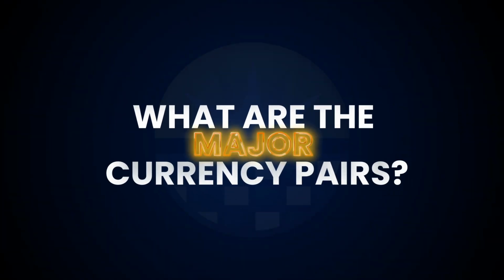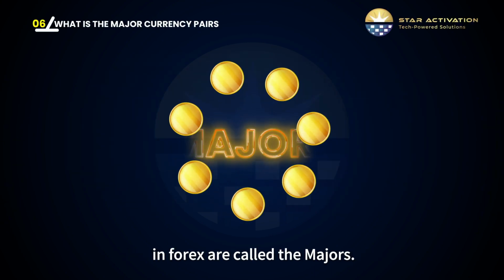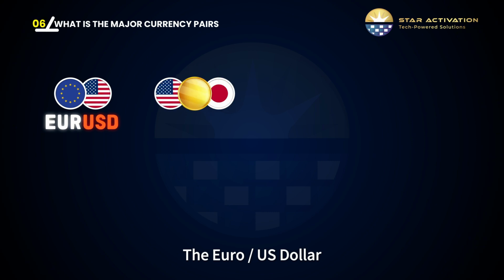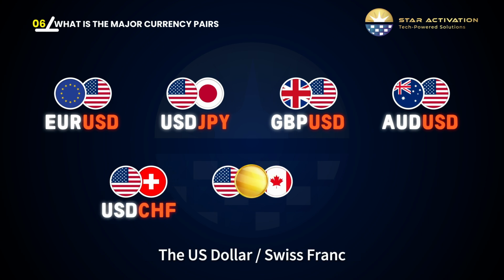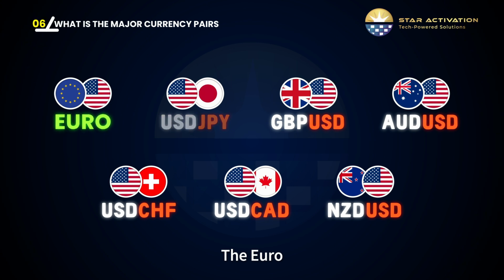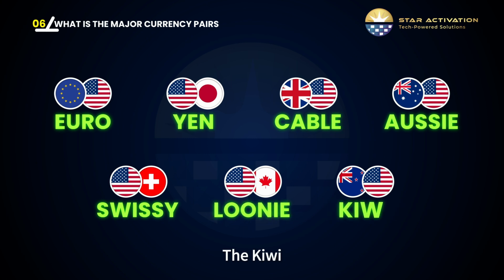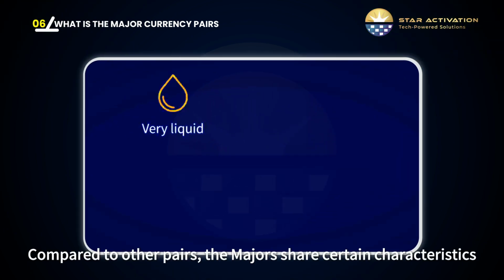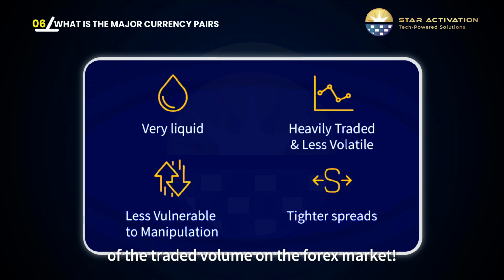EP06 : Find Out What Major Currency Pairs Mean for Forex Traders!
Find out what major currency pairs mean for forex traders and why they are critical for trading success. In this video, we'll explore the most important currency pairs like EUR/USD, GBP/USD, USD/JPY, and more, and dive into their significance in the forex market. Whether you're a beginner or an experienced trader, understanding these pairs can improve your trading decisions and strategies. Learn how to leverage their liquidity and volatility to your advantage and start making smarter moves in the forex market. Get the insights you need to trade more confidently and effectively today!

"The seven most traded currency pairs in forex are called the Majors. They are: The Euro to US Dollar The US Dollar to Japanese Yen The Pound Sterling to US Dollar The Australian Dollar to US Dollar The US Dollar to Swiss Franc The US Dollar to Canadian Dollar and, The New Zealand Dollar to US Dollar The Majors are often referred to by their nicknames: The Euro The Yen The Cable The Aussie The Swissy The Loonie The Kiwi. Compared to other pairs, the Majors share certain characteristics that make them very popular for traders.

No wonder they make up about 80% of the traded volume on the forex market! And those are the major currency pairs!

Risk Warning: There is a high level of risk involved with trading leveraged products such as forex and CFDs. You should not risk more than you can afford to lose, it is possible that you may lose more than your initial investment. You should not trade unless you fully understand the true extent of your exposure to the risk of loss. When trading, you must always take into consideration your level of experience. If the risks involved seem unclear to you, please seek independent financial advice.